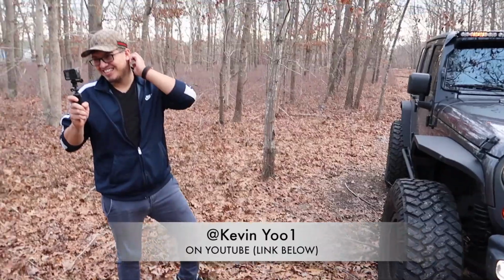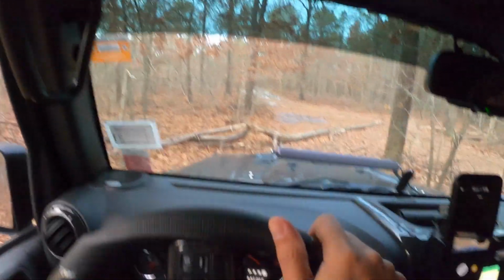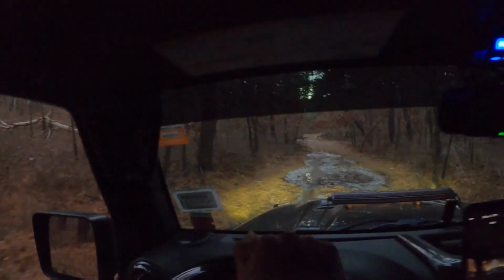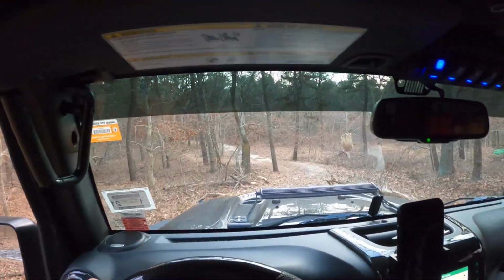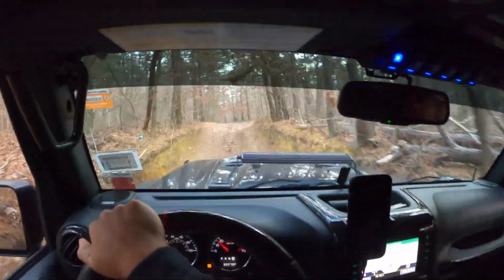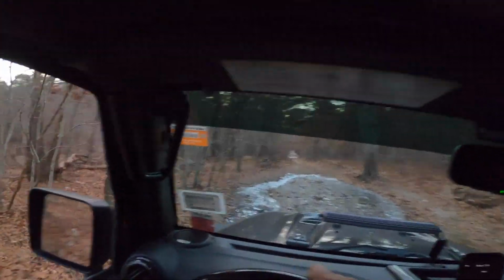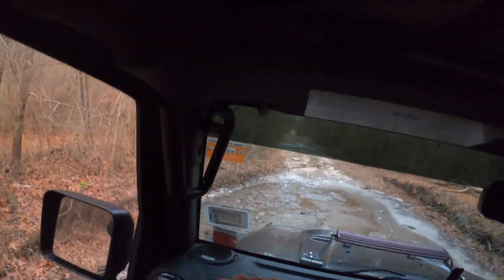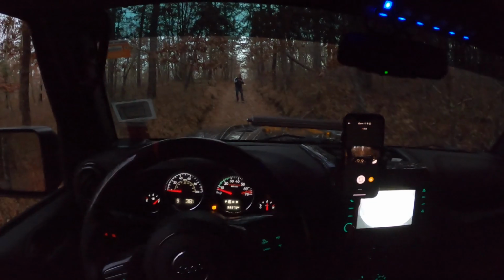TROLLS AREN'T GOING TO BE HAPPY SEEING ME SCRATCH MY $90,000 JEEP WRANGLER RUBICON IN THIS VIDEO!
lite brite  omi in a hellcat  jeep gladiator lifted jeep gladiator  jl wrangler jeep wrangler mods